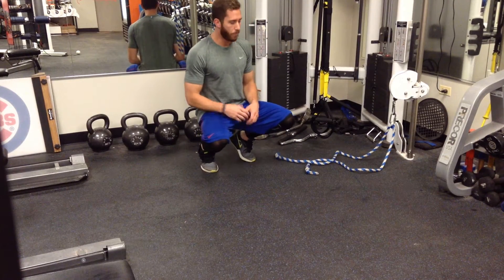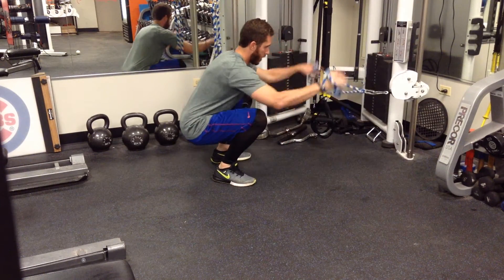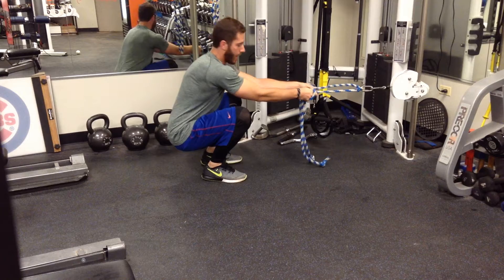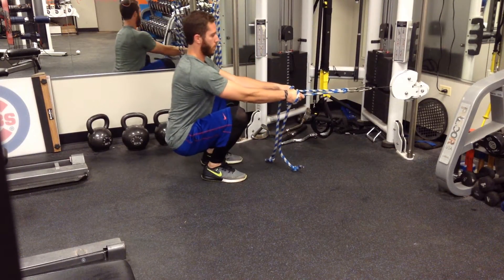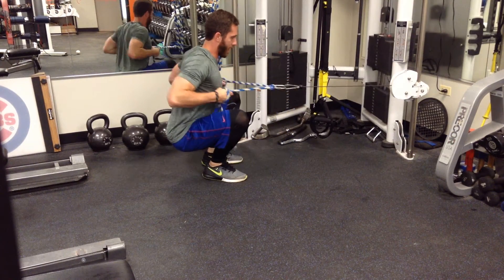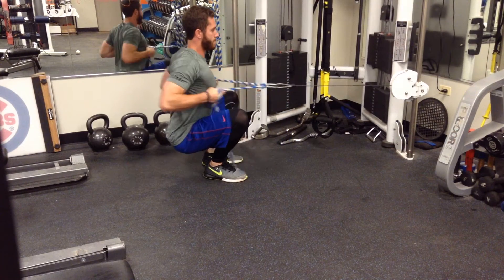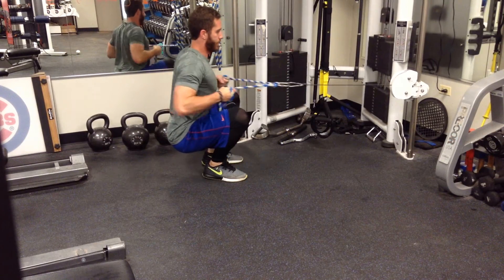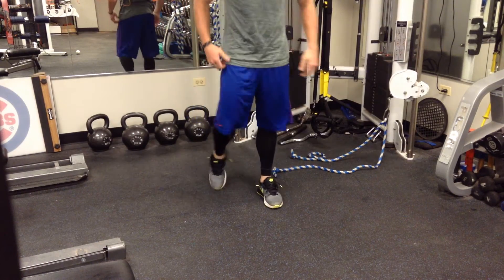Squat Cable Row